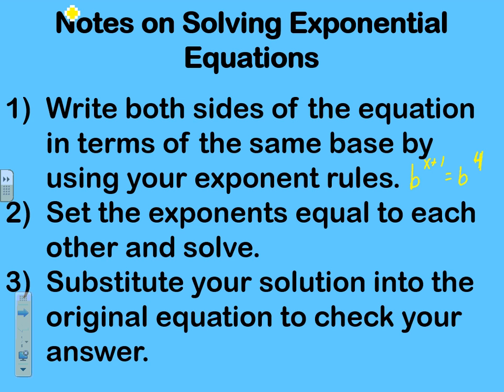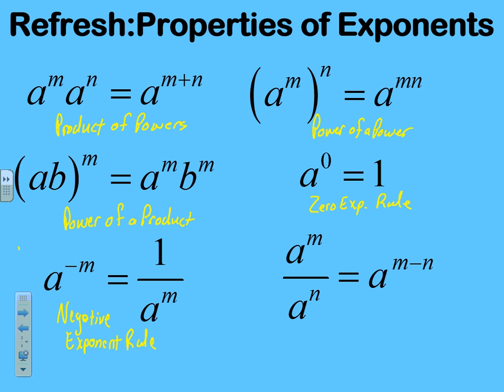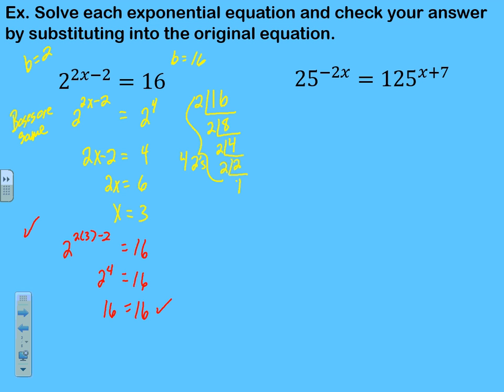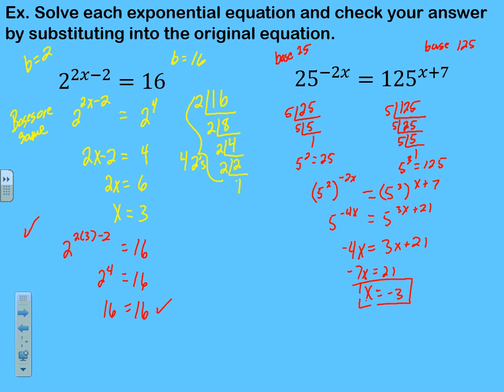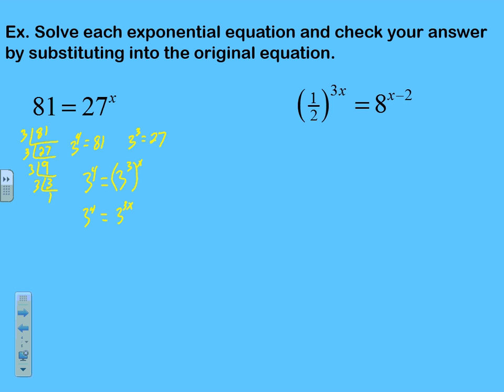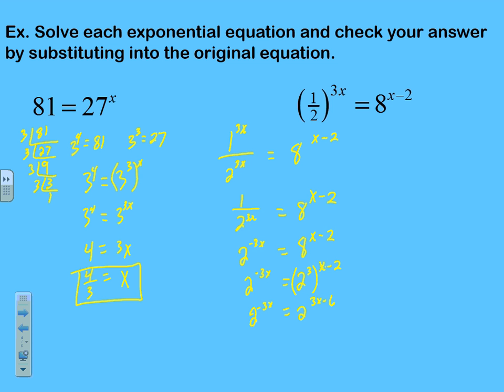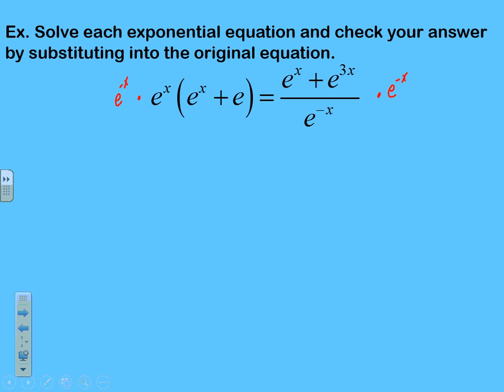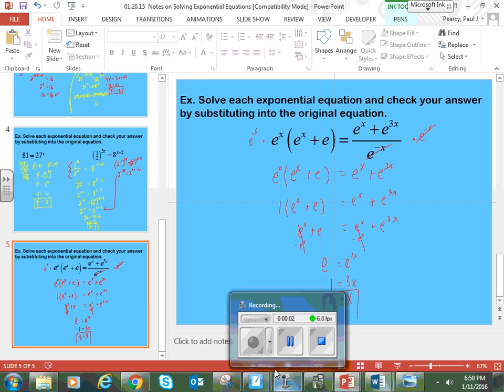Solving Exponential Equations